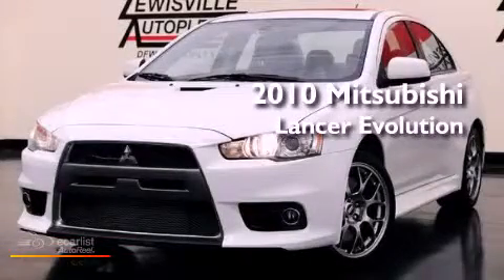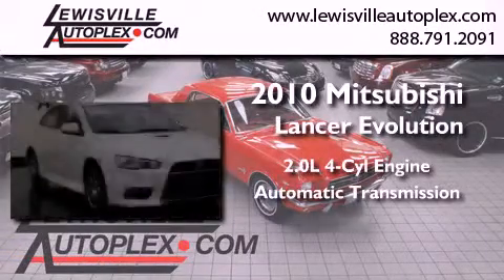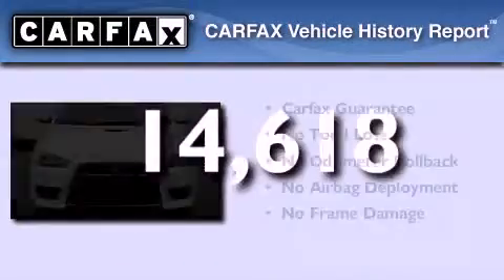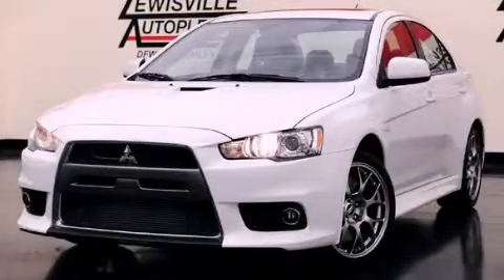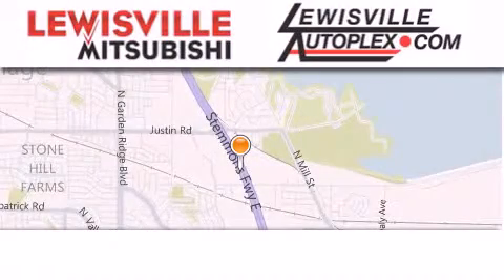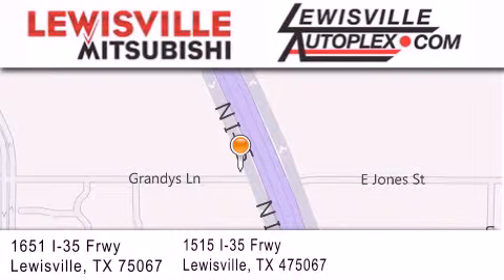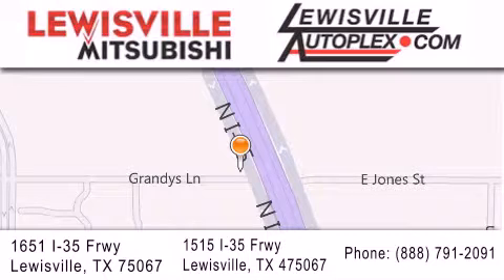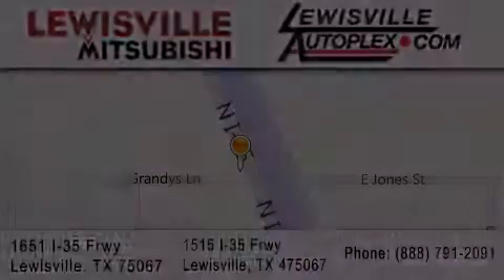2010 Mitsubishi Lancer Evolution Plano TX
Year : 2010
 Make : Mitsubishi
 Model : Lancer Evolution
 Engine : 2.0L DOHC MIVEC intercooled turbocharged I4 engine
 Trans . : Automatic
 Exterior : White
 Miles : 14,618
 Interior : Black
 Stock : 8551

 Preowned 2010 Mitsubishi Lancer Evolution Lewisville TX